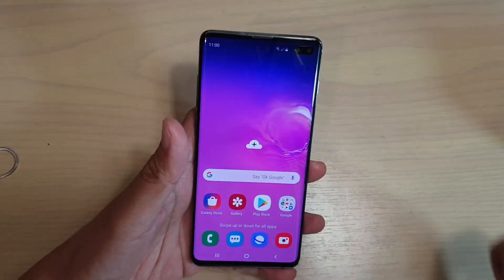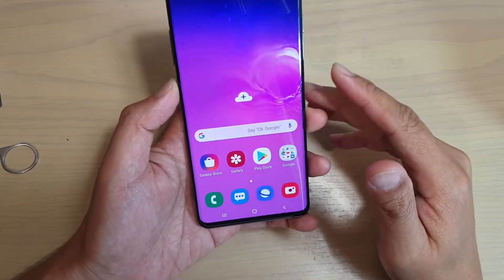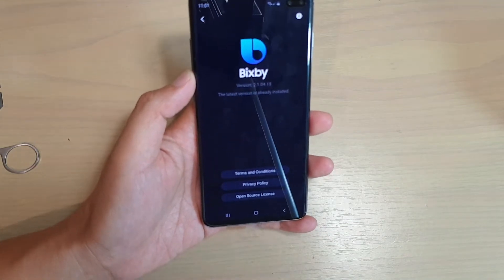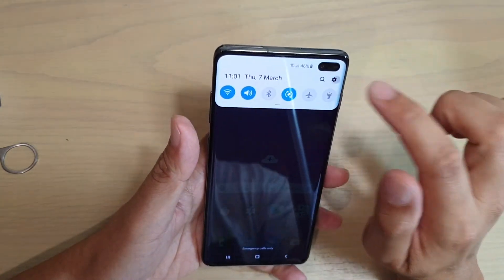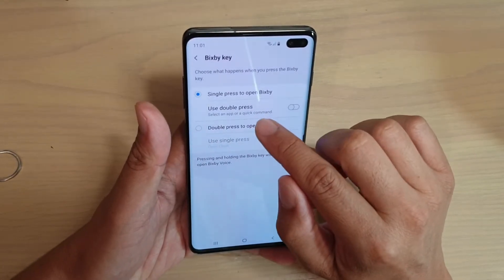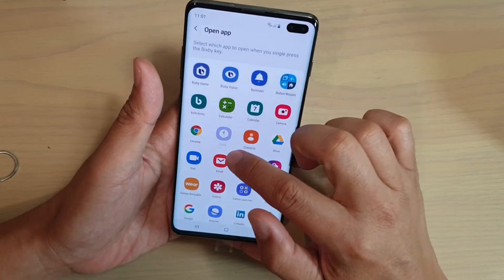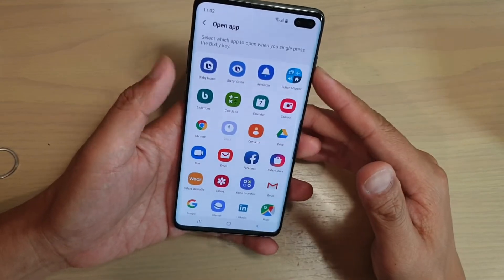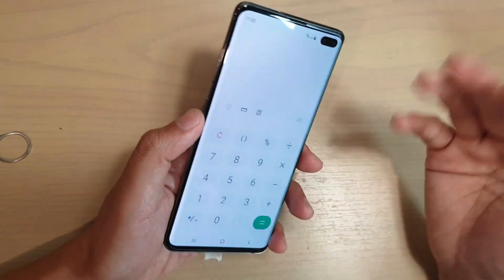Samsung Galaxy S10 / S10+: How to Remap Bixby Key Natively Without Third Party App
Learn how you can remap busby key natively without using a third party app on Samsung Galaxy S10 / S10+.